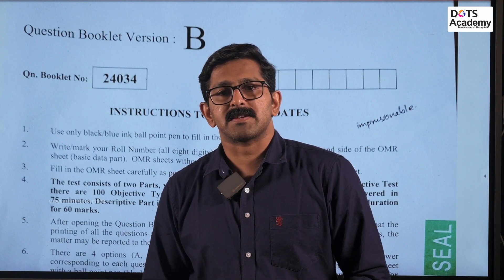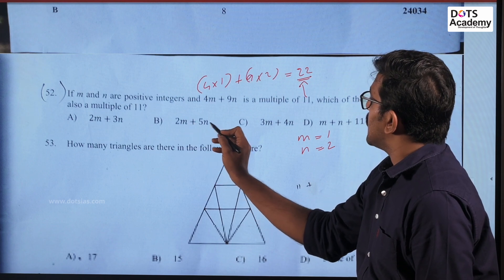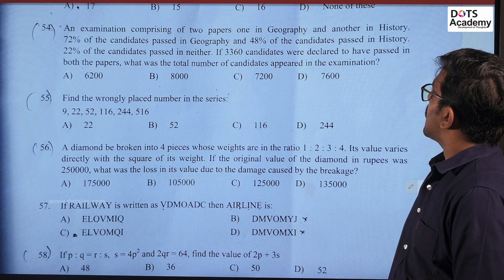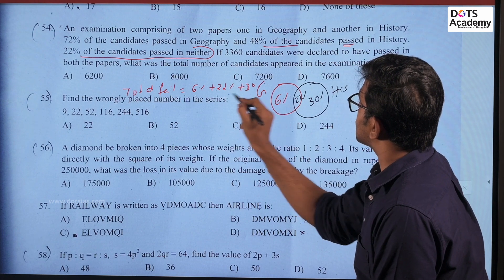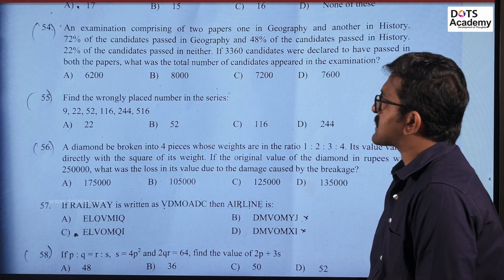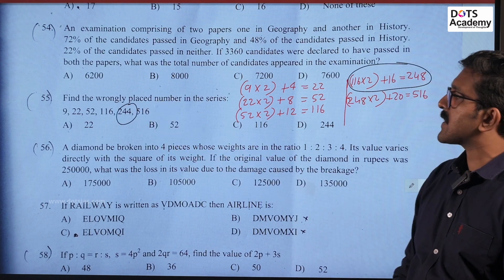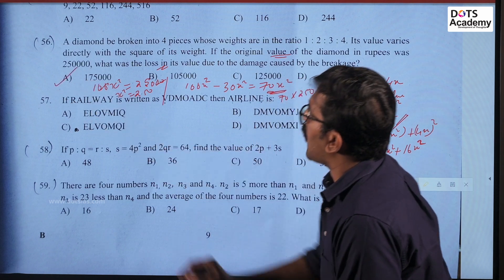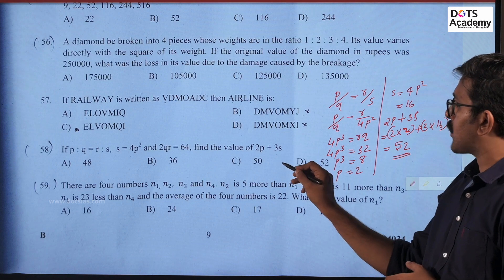High Court Asst 2024 | Detailed Answer Key | Maths and Reasoning | Dots Academy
Detailed Answer key of Maths and Reasoning section of High Court Asst exam held on 27 Oct 2024.